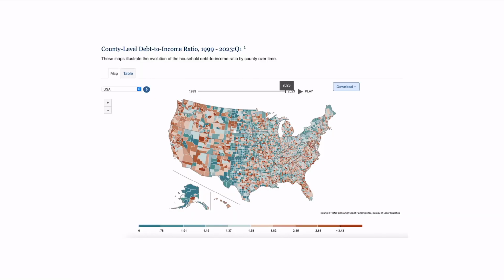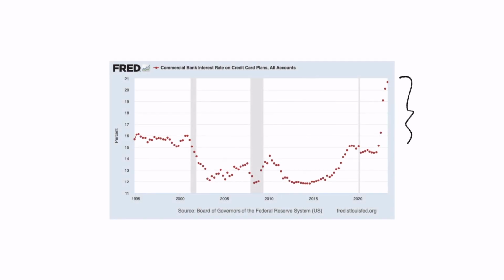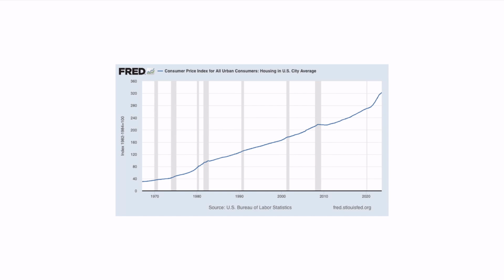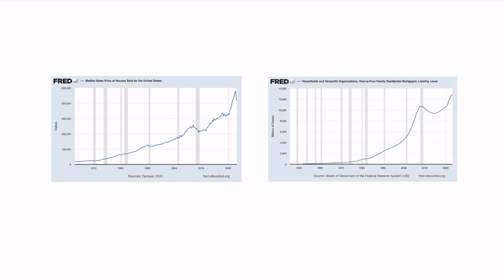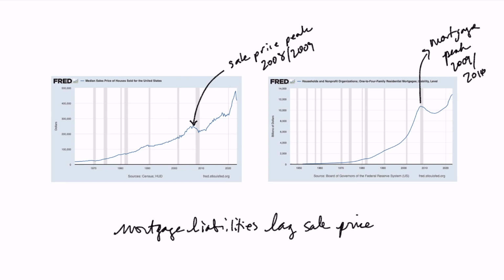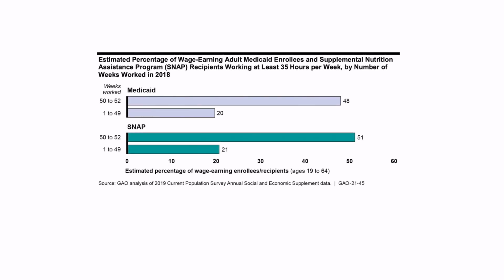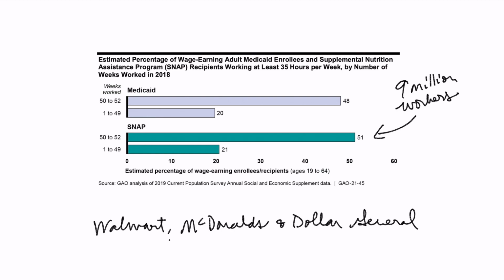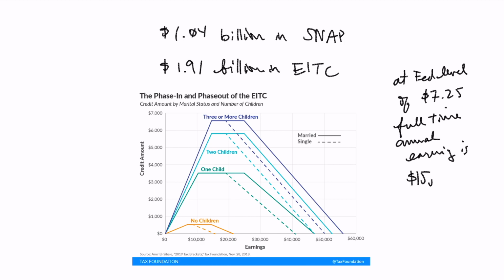Debt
J M Applegate is co-lead of the Complexity Economics Lab at Arizona State University's School of Complex Adaptive Systems. This video is from the Complexity Economics course collection, and the full course is available